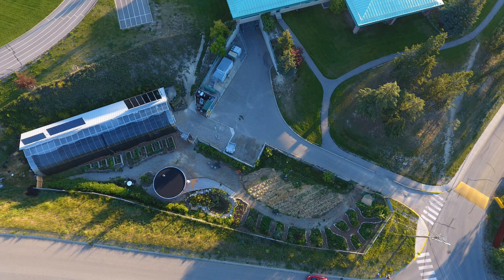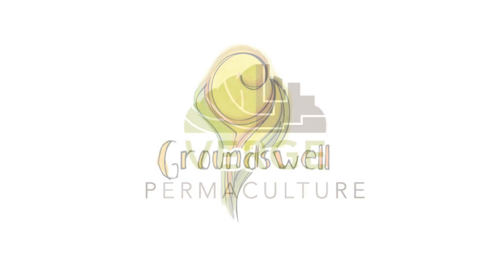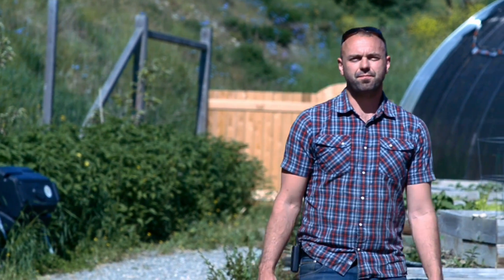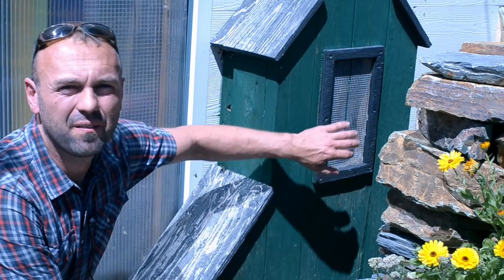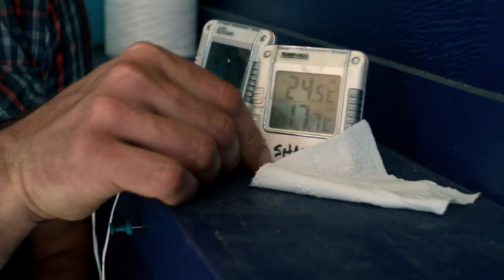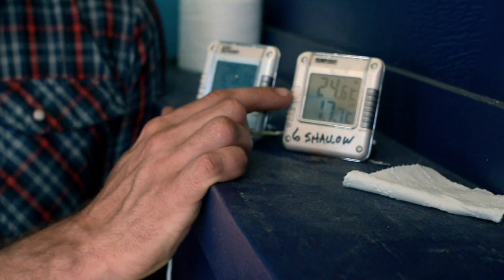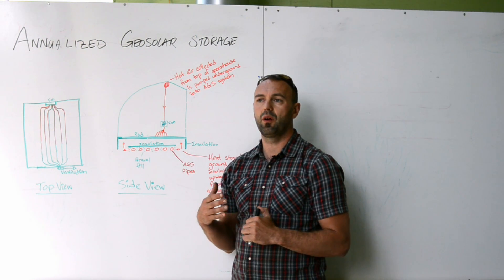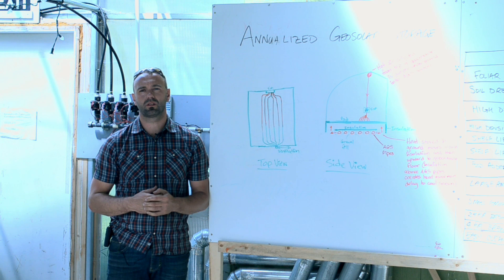Groundswell Campus: Earth Tubes and Annualized Geosolar Storage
The Groundswell Campus is a 1/4 acre permaculture demonstration site located in the Canadian Rockies.

This is a multi-year integrated permaculture project...a project that began with an award-winning community solar greenhouse outfitted with the very latest technology, and is continuing with an 12,000 sq. ft. integrated outdoor garden with extensive rainwater harvesting, swales, a hoop-house, a community gathering space, and much more…

It is also the location of our Permaculture Design Courses.